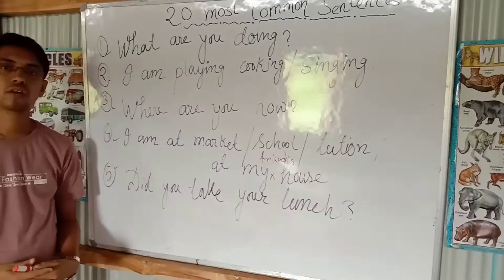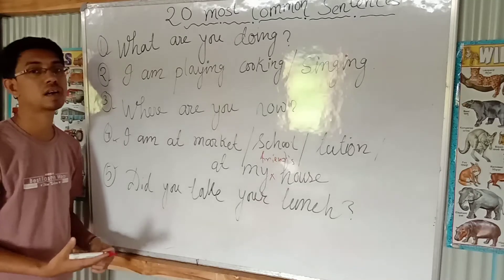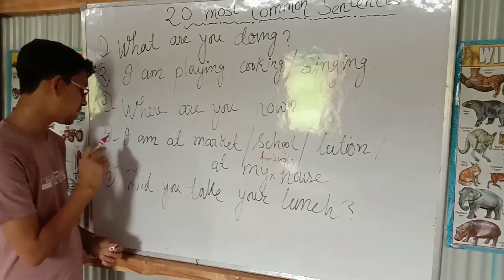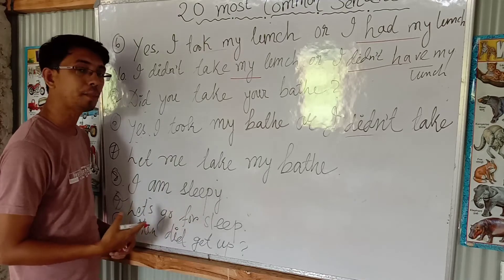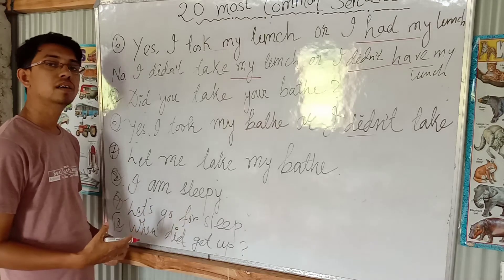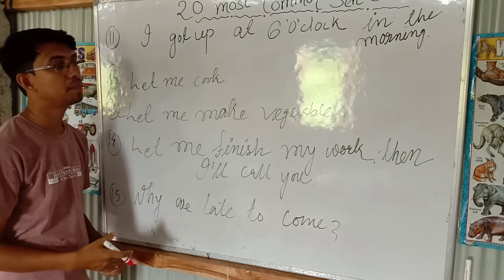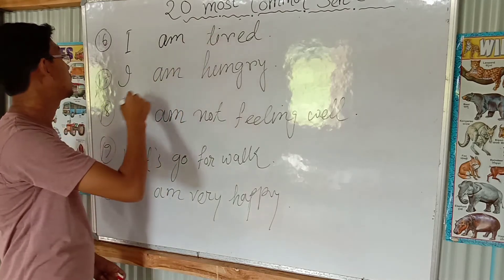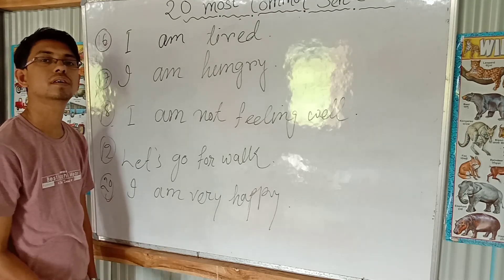Most Common Sentences Spoken In Our Daily Life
In this video I will teach Most Common Sentences Spoken In Our Daily Life.

MY GEARS :-
50MM LENS
CAMERA TRIPOD
TRIPOD FOR MOBILE
VLOG GORILLA POD
LIGHT STAND (SOFTBOX)

ABOUT
This Channel is dedicated to the students. Here We will share all our experiences in our school & Tips how to teach various subjects like English, Maths, Science, EVS and Bengali of Nursery to Upper Classes and special classes of Spoken English and English Grammar.